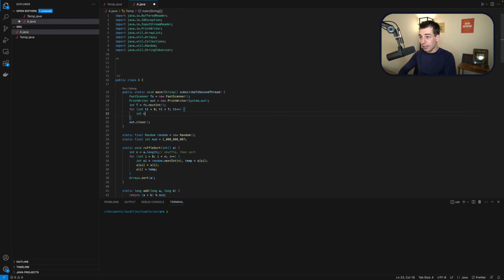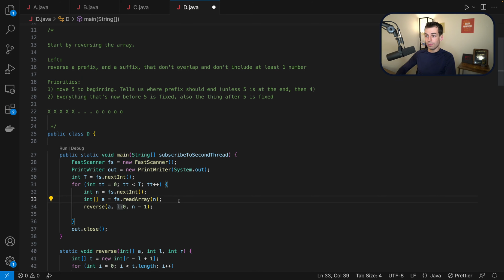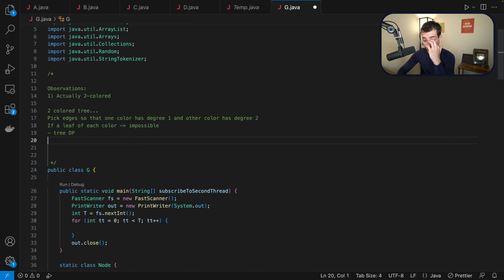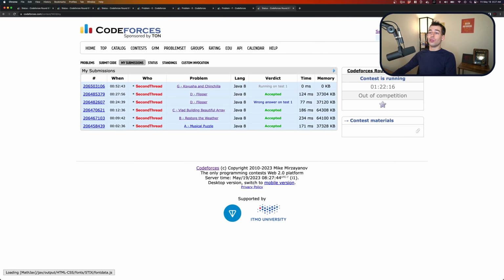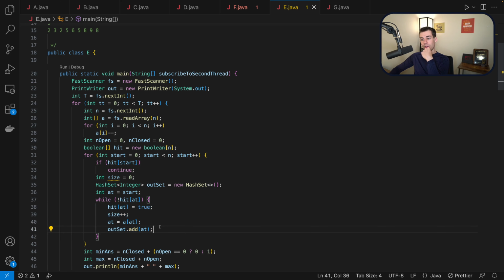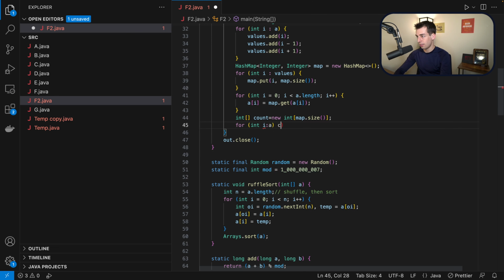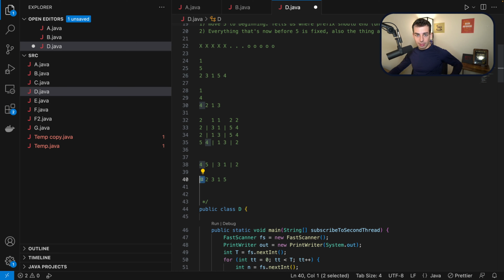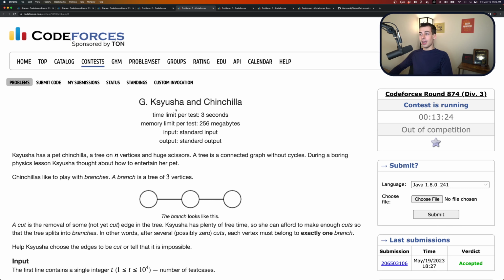Codeforces Round 874 Screencast and Solutions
Timestamps:
0:00 Goodmorning
0:16 Solving A
2:52 Solving B
9:58 Solving C
12:52 Solving D
28:12 Solving G
52:59 Solving E
1:16:19 Solving F
1:32:13 Solutions